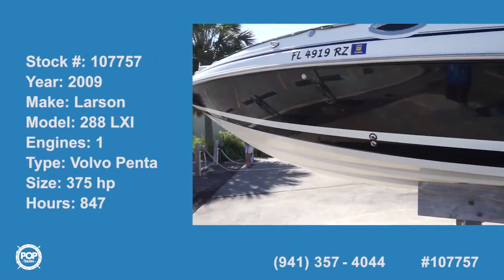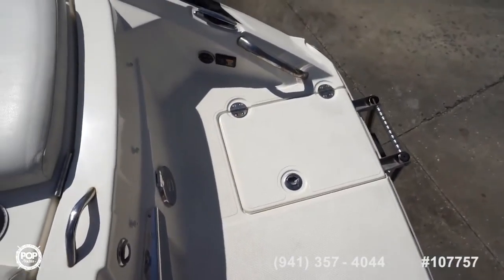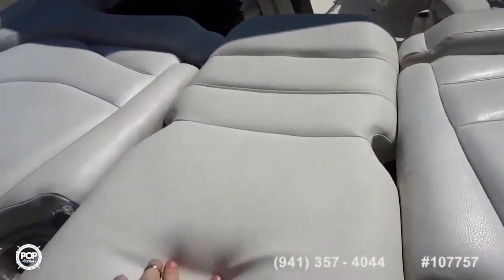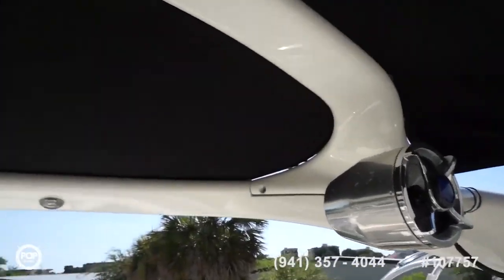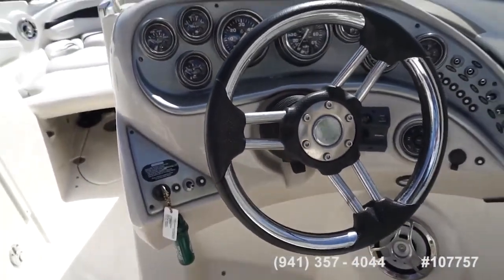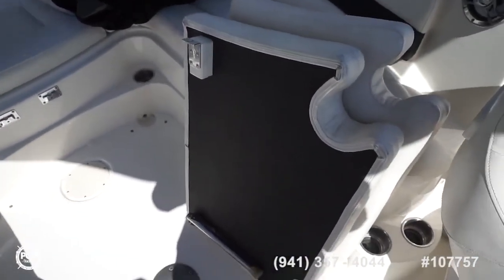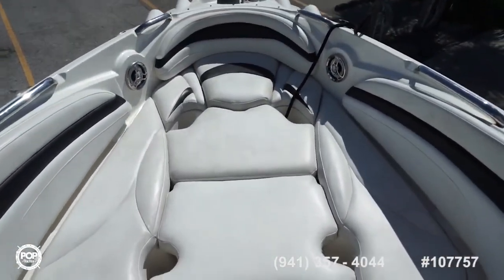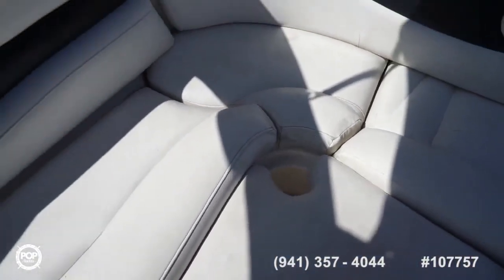[SOLD] Used 2009 Larson 288 LXI in Largo, Florida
This boat has been sold  (Going to a new home in Florida).  Viewers who viewed this boat were most likely to view the following comparable listings, which are still for sale:

2006 Rinker 270 Fiesta Vee in Hudson, Florida - $42,000

2011 Regal 2700 Bowrider in tarpon springs, Florida - $45,000

2002 Bayliner 2855 Ciera Sunbridge in Clearwater Beach, Florida - $28,000

2012 Regal 27 FasDeck in Saint Petersburg, Florida - $50,000

2000 Chaparral Signature 300 in Tierra Verde, Florida - $31,700

2008 Sea Ray Select 290 SLX in Palmetto, Florida - $50,000

2005 Chaparral 274 Sunesta in Dania Beach, Florida - $25,600

2007 Larson Cabrio 274 in Cape Coral, Florida - $25,000